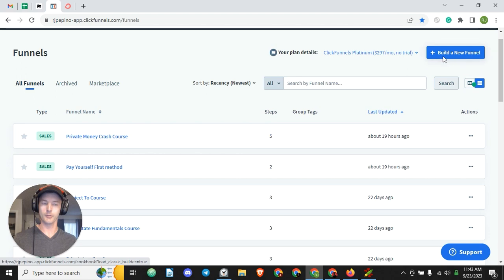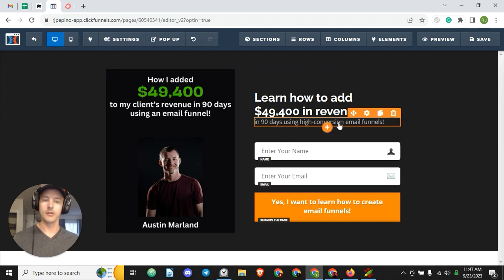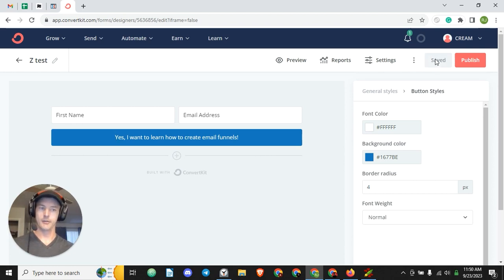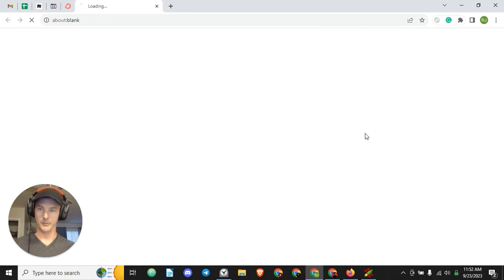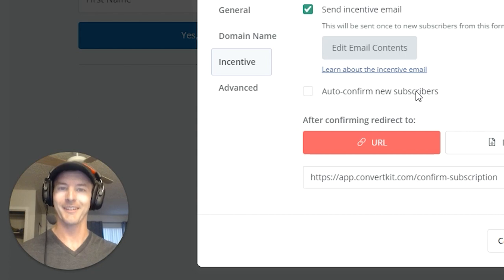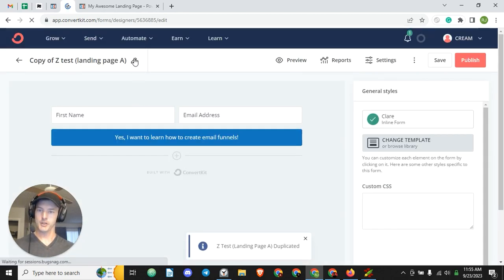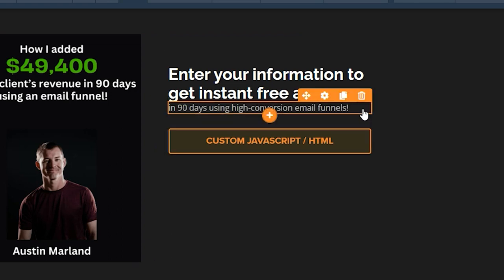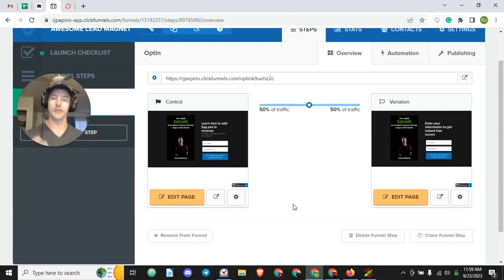How to A/B test landing pages with ConvertKit and ClickFunnels